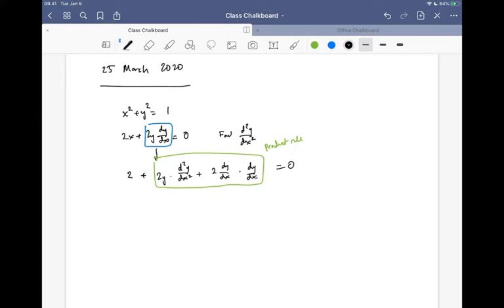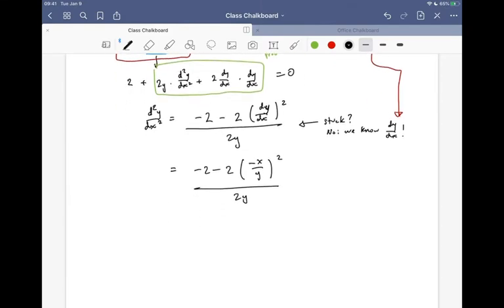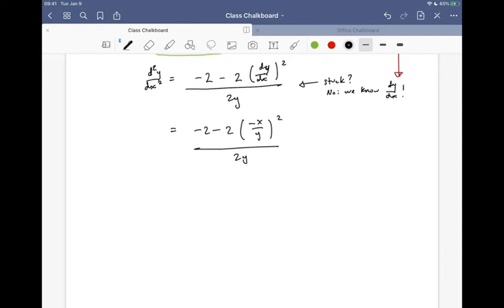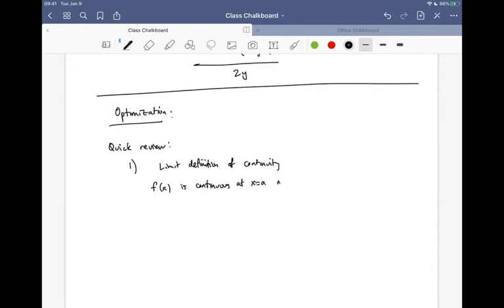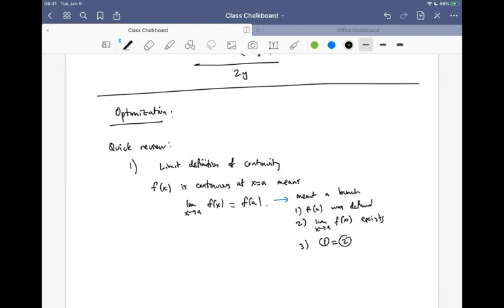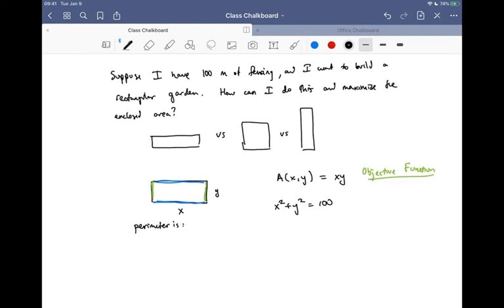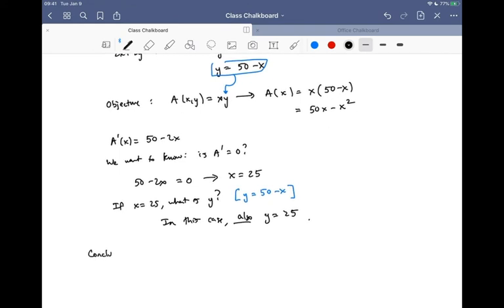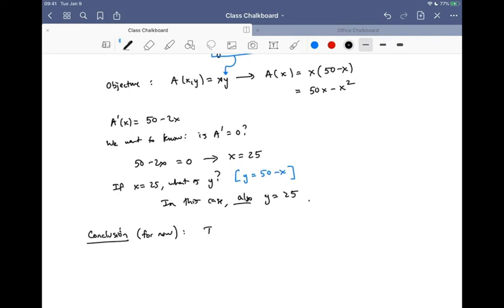MAT111: 25 March, Optimization